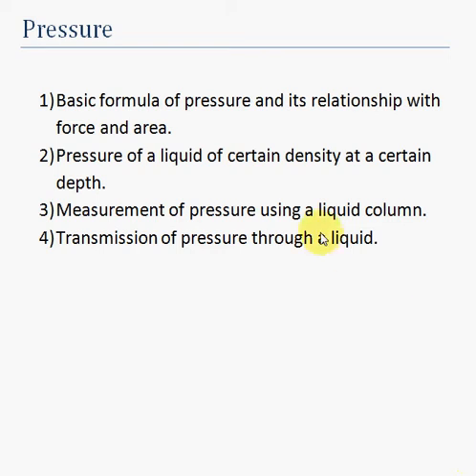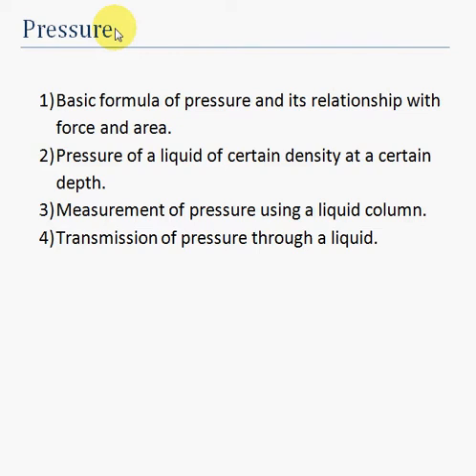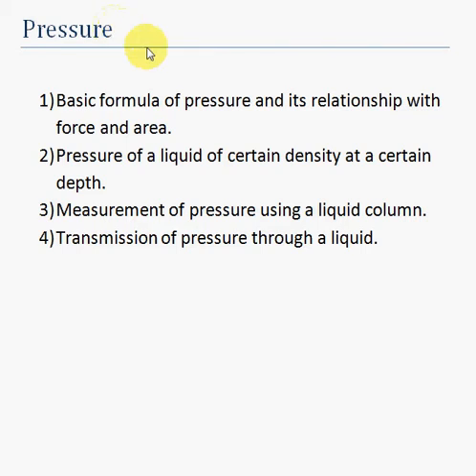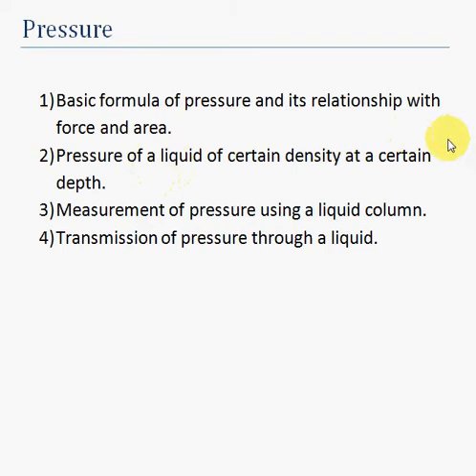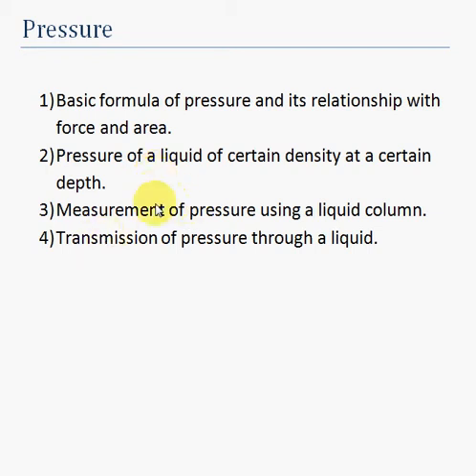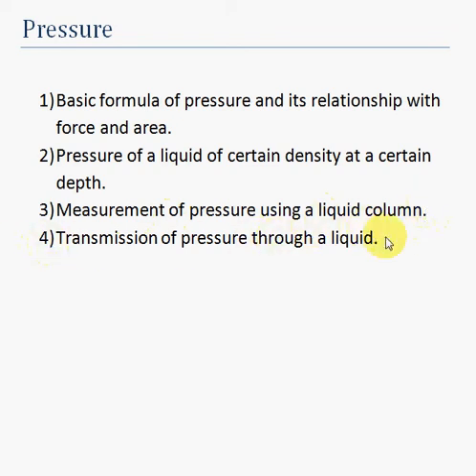O Level Revision: Introduction to Pressure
Basic description of the chapter and what are the different concepts you need to master.